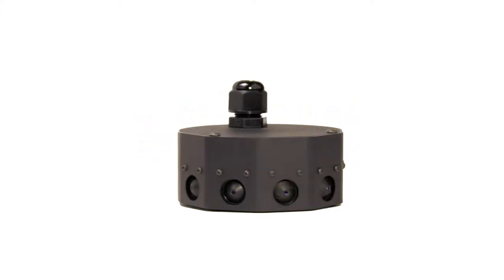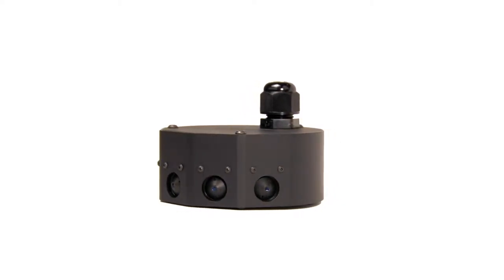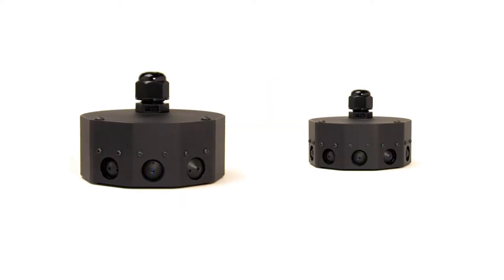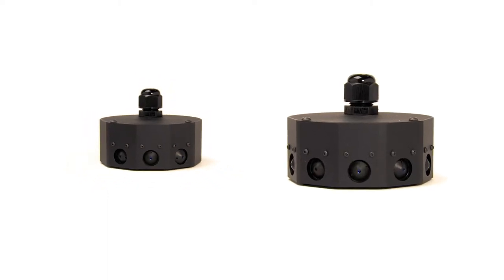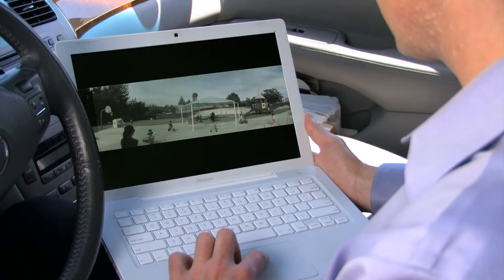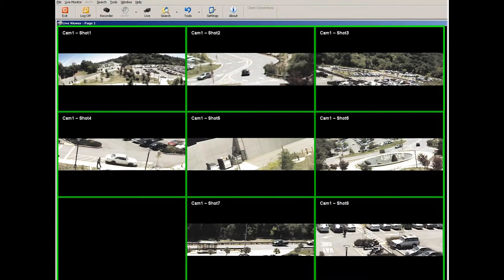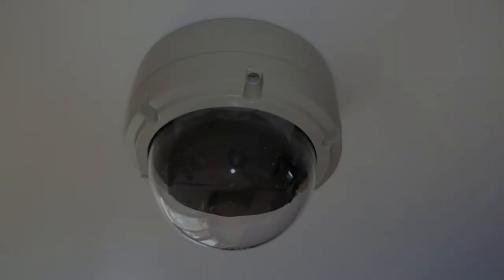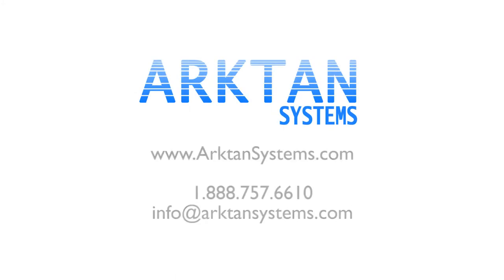Panoramic camera technology from Arktan Systems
Arktan Systems showcases new panoramic camera technology for adding situational awareness to video surveillance systems.